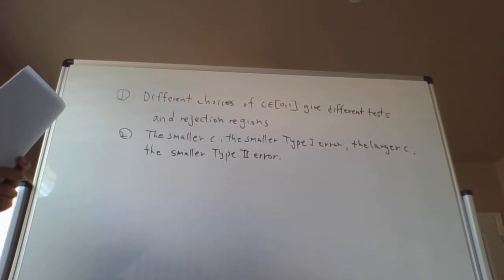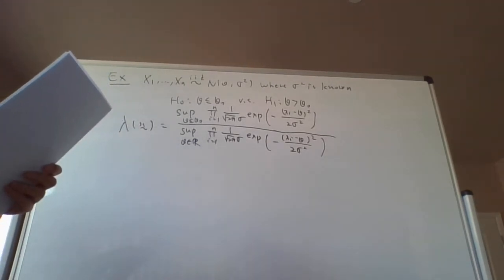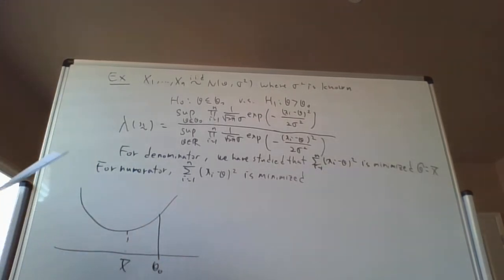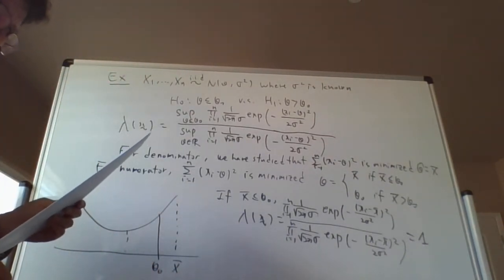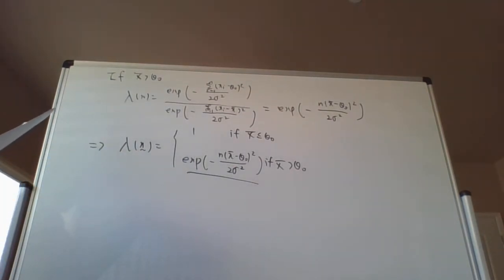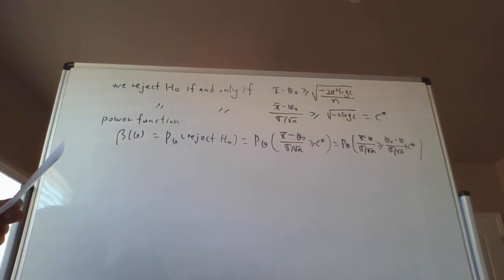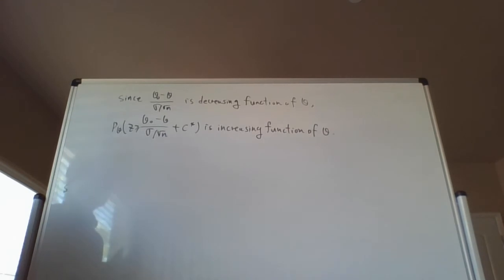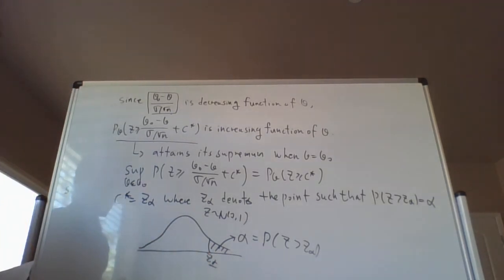STAT 5381 04142020 lecture part2